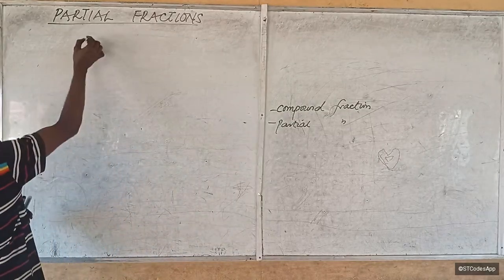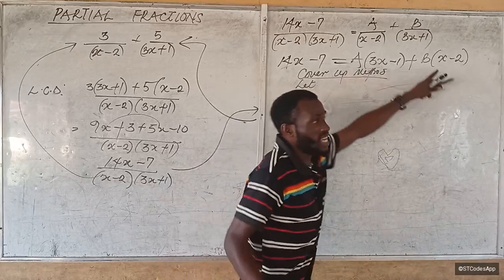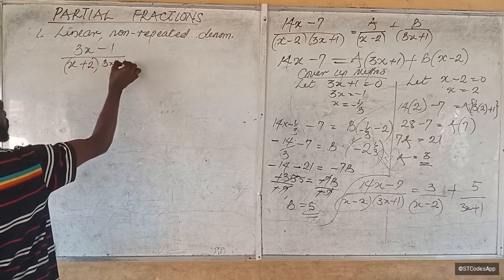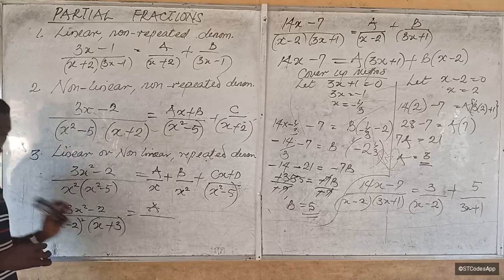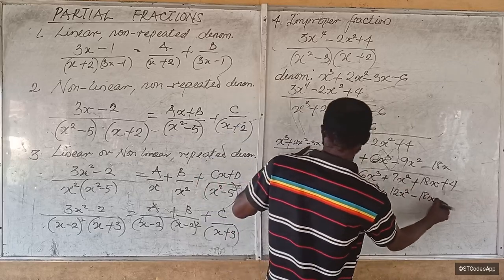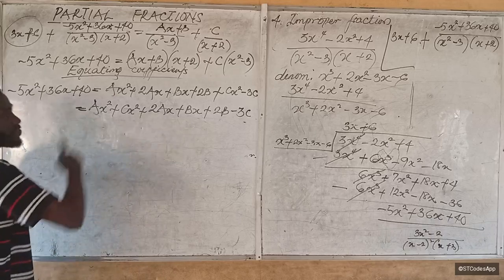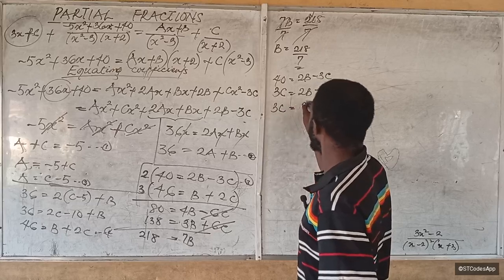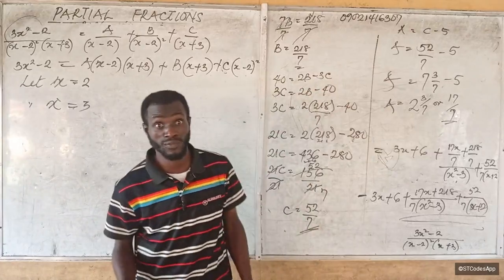Partial Fractions| How to solve Partial fractions